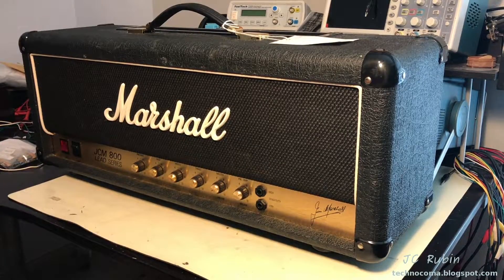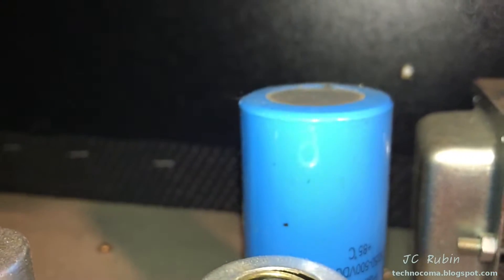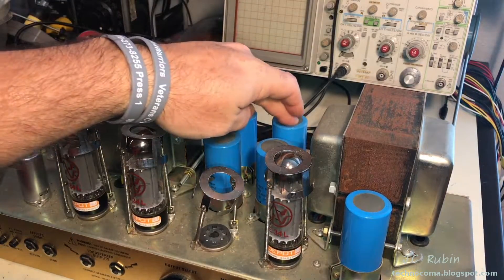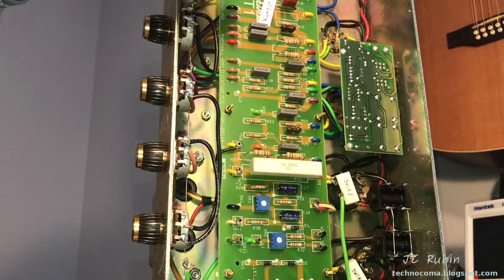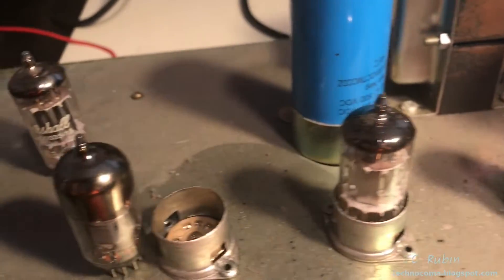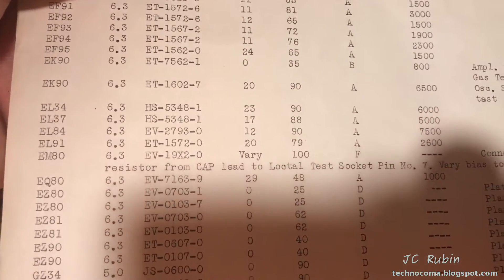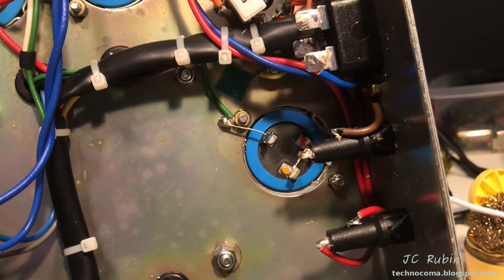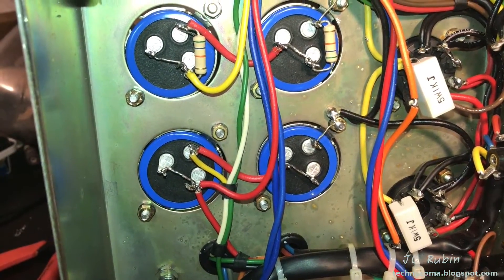Marshall JCM800 Lead Series Repair - Major Power Supply Issues 1 of 2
This JCM 800 landed on my bench had cutout issues as reported and was apparently blowing out fuses.  This sounded strange, but since it was blowing out fuses, this is going to have to be put into service position and troubleshoot with the power-off.  This will start with a visual inspection.

   The visual inspection immediately reveals the first issue, which was expanding electrolytic capacitors.  Also oxidation is exhibited in the tube sockets.  The underside reveals capacitor leakage.

    During a fuse inspection it was found that the owner was attempting to put higher than rated fuses in the HT side in an attempt to keep the amp running.  Hopefully this did not cause any internal damage.

   The tube sockets were all hit with deoxit after being individually inspected and each tube tested, one finals tube was found to be shorted, very interesting.

   A strategy is assembled to deflect the circuit board out of the way. This is required to reach one capacitor.  With that, all of the caps are swapped out one by one.